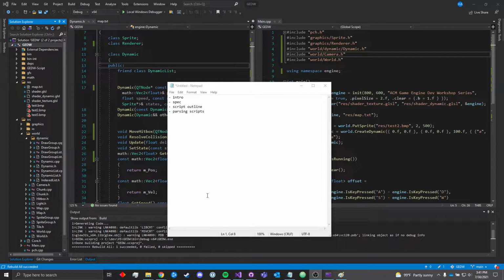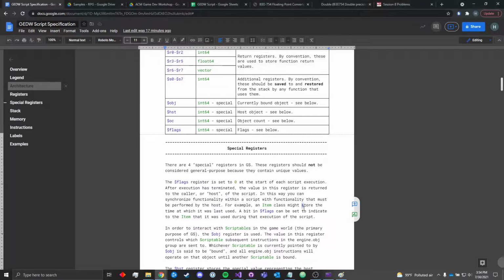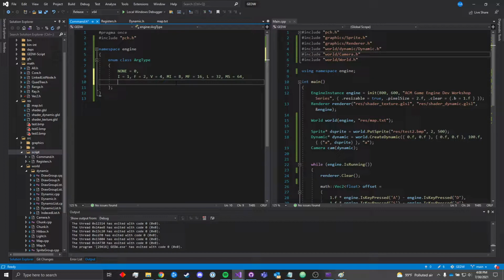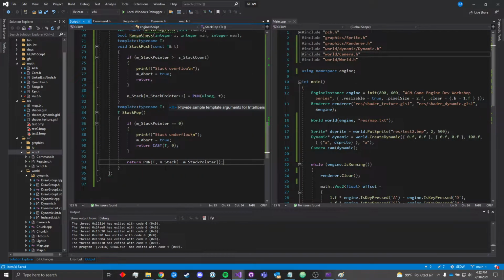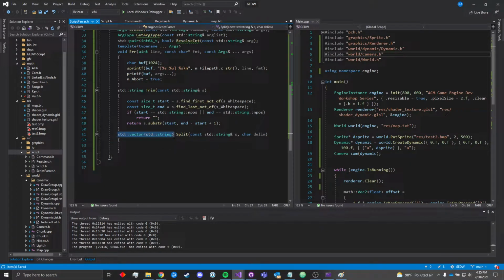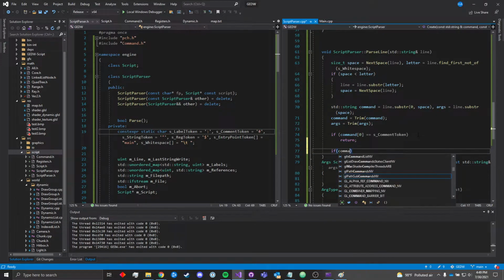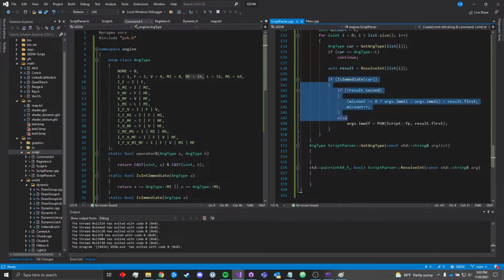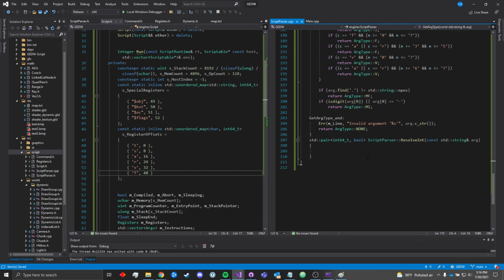GEDW 17 - Starting our Scripting Language